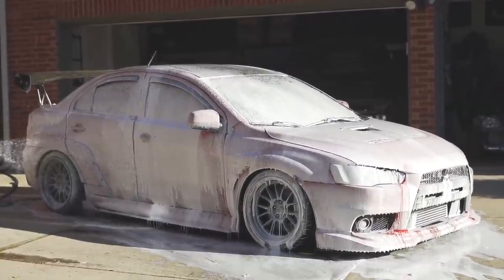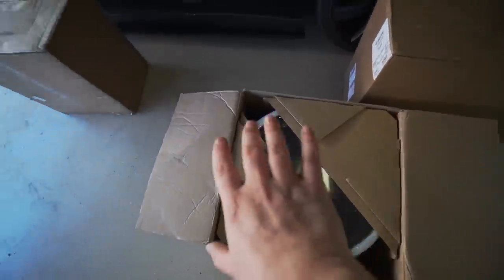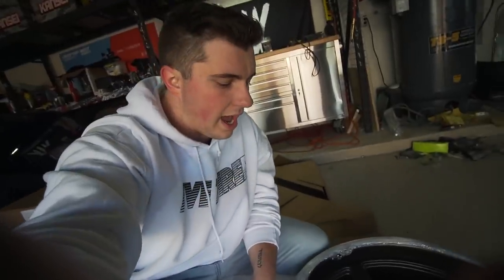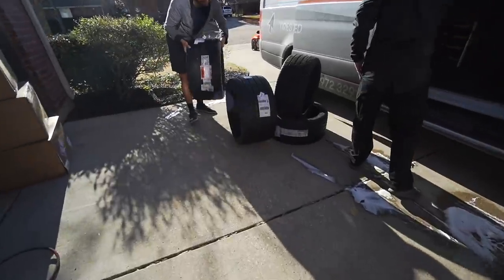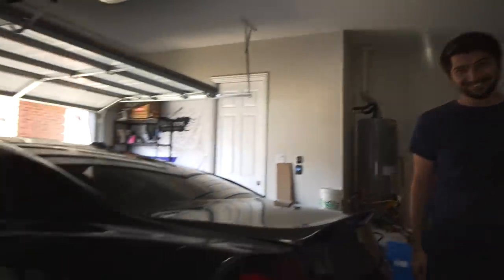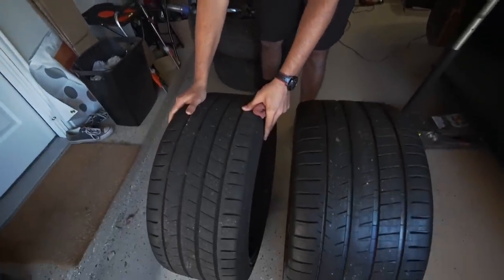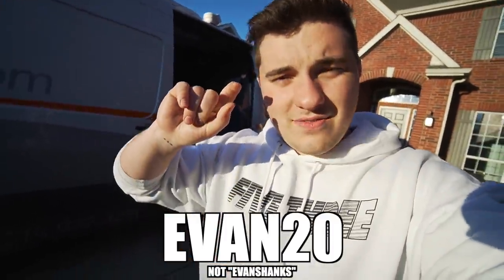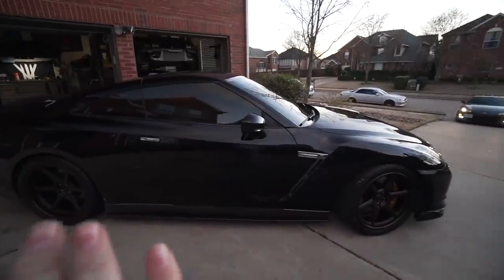*WHEEL REVEAL!!* Forged Wheels for the R35 GT-R!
Big thanks to Bryan at Kansei Wheels for helping create the perfect wheel for the R35!